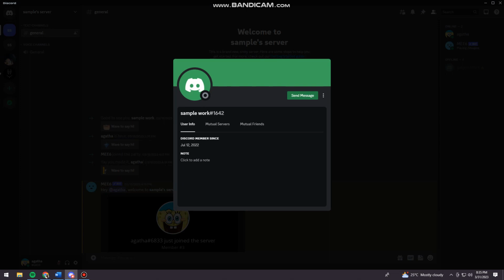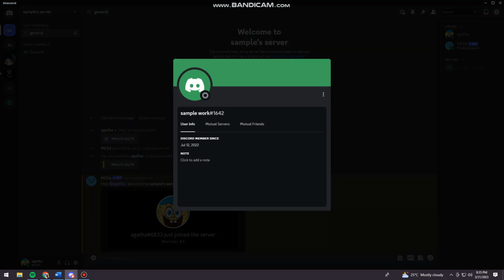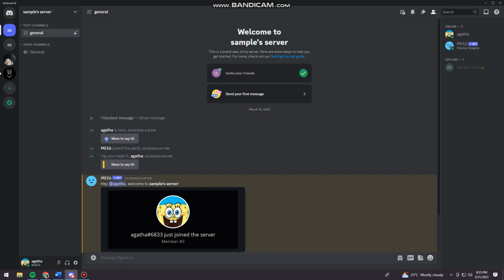How To Block Someone on Discord (2023 Update)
Learn How To Block Someone on Discord (2023 Update). In this video you will be taught how to block someone on discord.

Do you want to learn how to add pre recorded audio on Instagram in 2023? Yes? Great because this video will teach you how to block people on discord. 💭 Have a question about this tutorial?